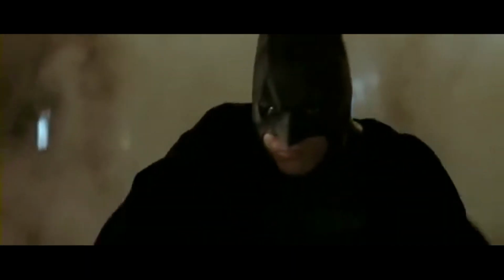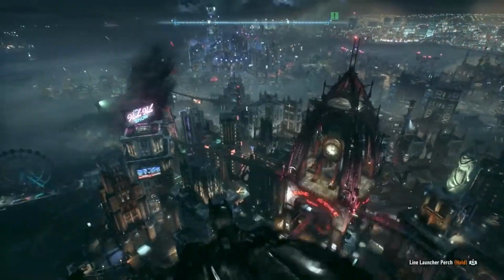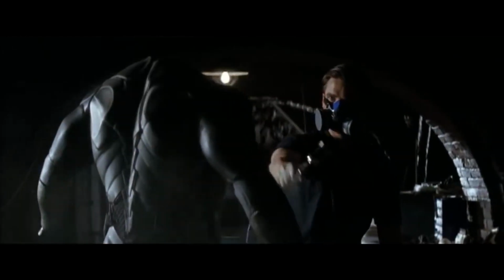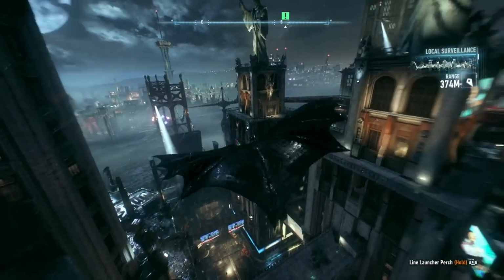Physics behind batman's glider!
Learn the physics behind batman's glider!